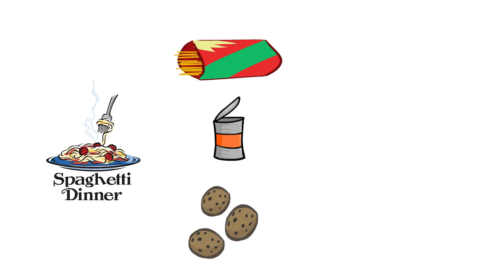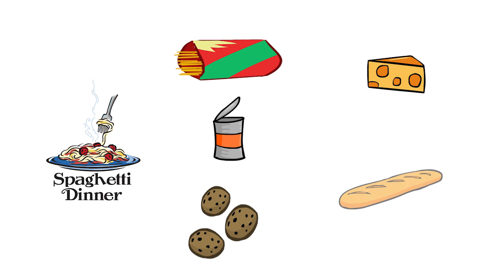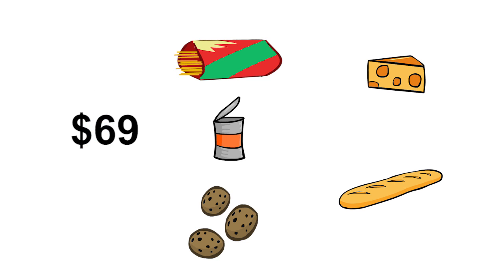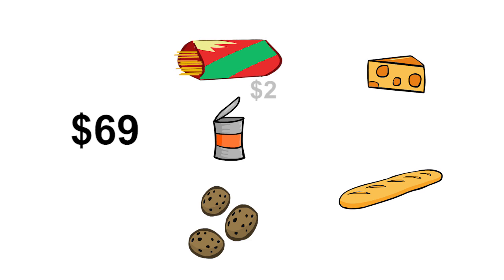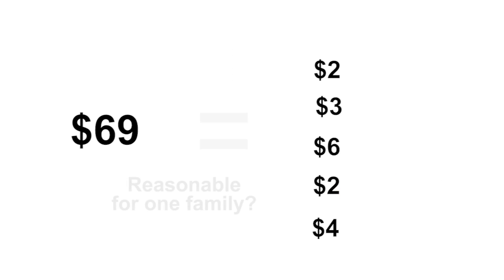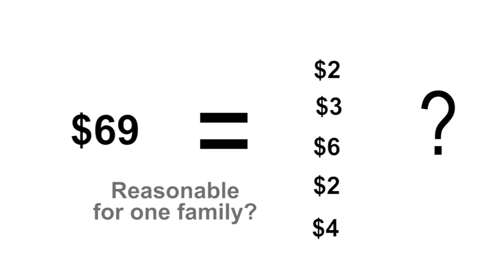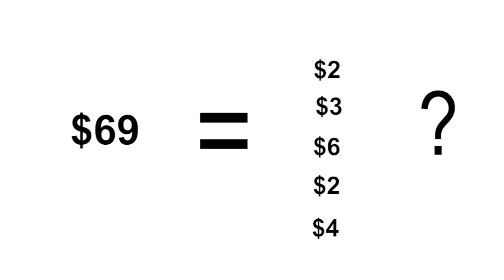4.24 - What is Reasonable